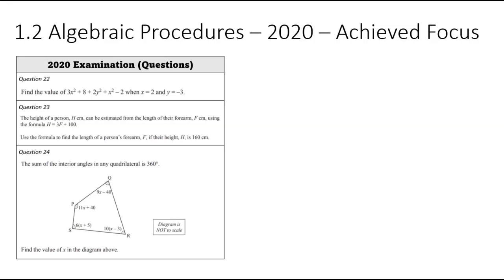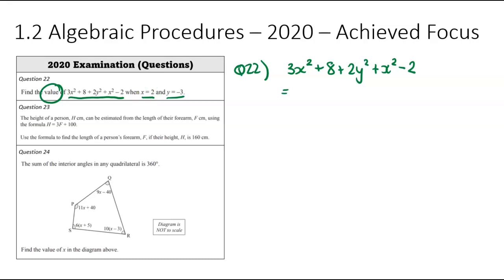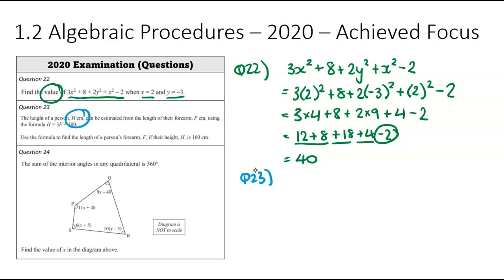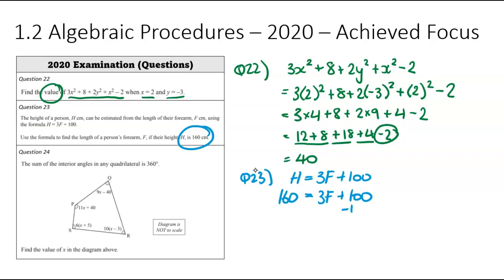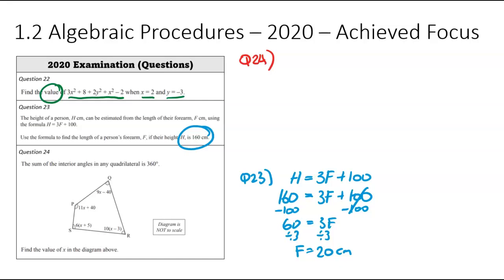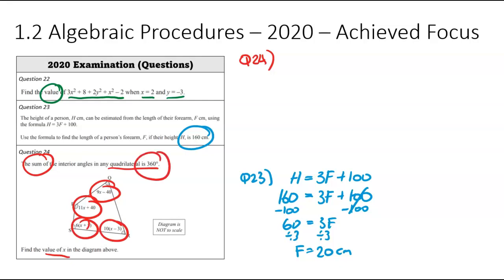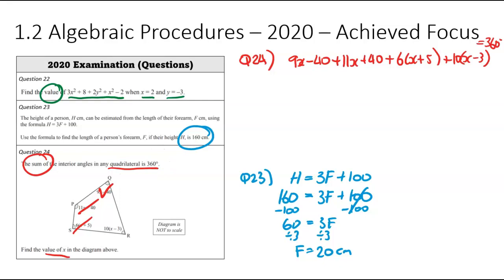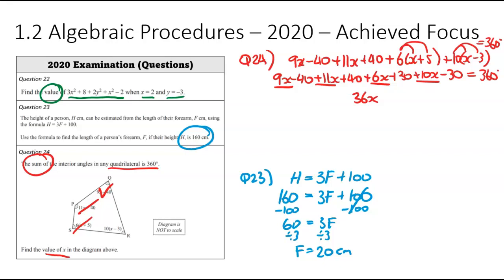1.2 Algebra MCAT (AS91027) - 2020 (Day 1) - Achieved only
These questions come from the 2020 external examinations for 1.2 Algebraic Procedures, written by and copyrighted by NZQA.

00:00 Intro
00:14 Question 22
02:28 Question 23
03:53 Question 24